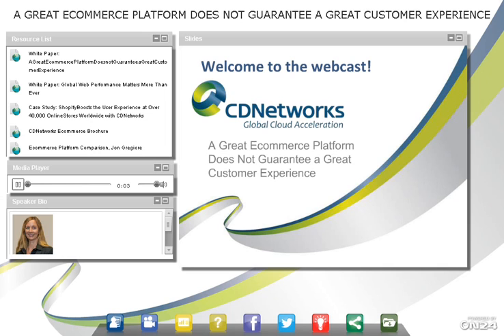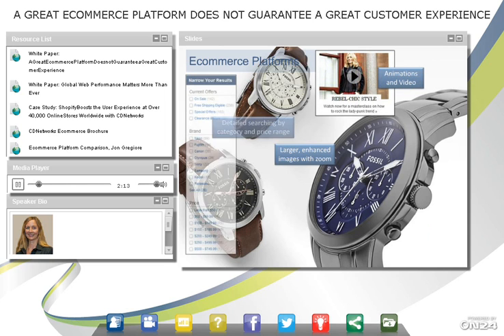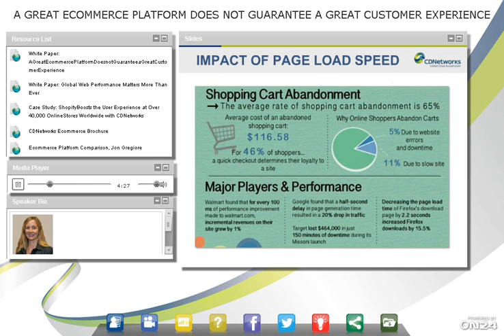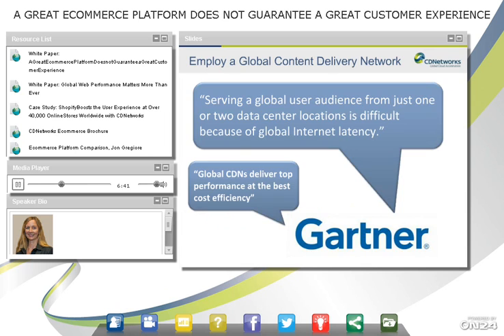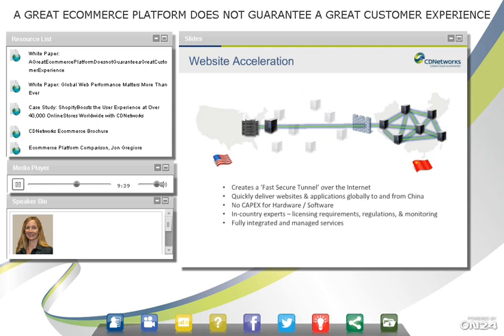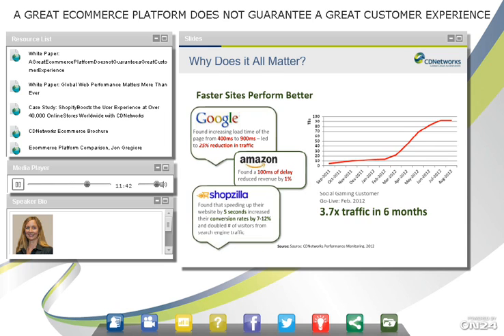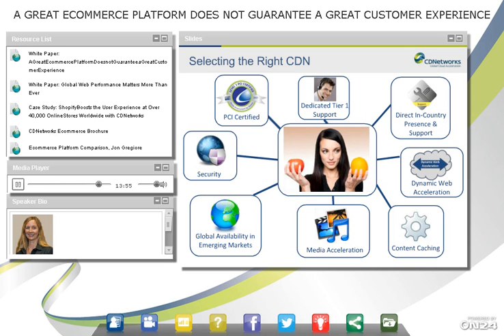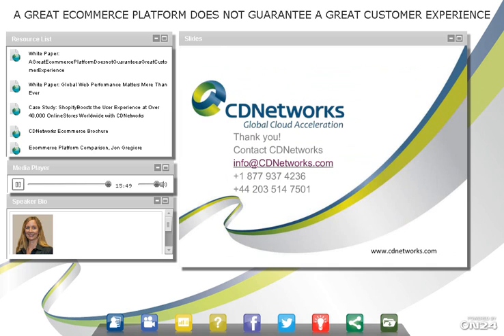Webinar A Great Ecommerce Platform Does Not Guarantee a Great Customer Experience